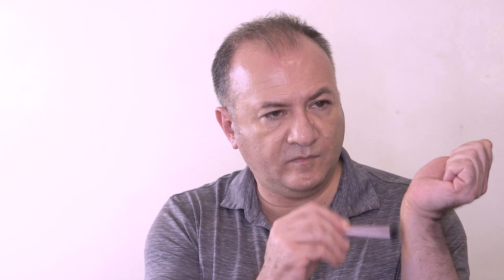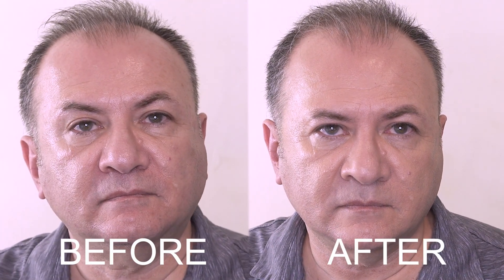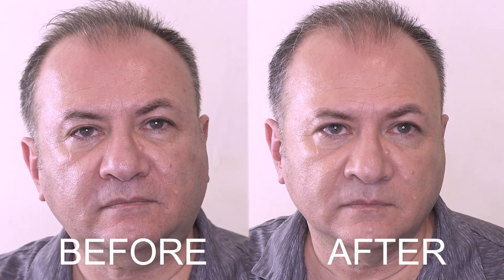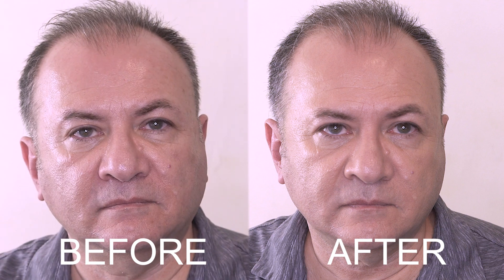Foundation 'One Micron' Thick: The 'Polishing' Technique for Foundation Application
Shot in 4k. Rendered in 1080 HD.

The entire application took about seven minutes. So it's not the fastest method, but it applies the least product.

When I'm talking at the end, I have already wiped off ALL the foundation.

THE GIST: Instead of using ample foundation and then needing bronzer, blush, contour, and highlighter, just apply the LEAST amount of foundation possible and, if you like, use a SECOND darker foundation to bronze and contour. The less you cover up the less you need to add back.